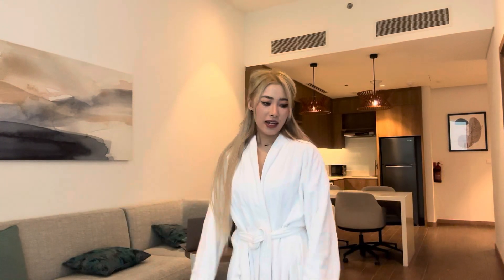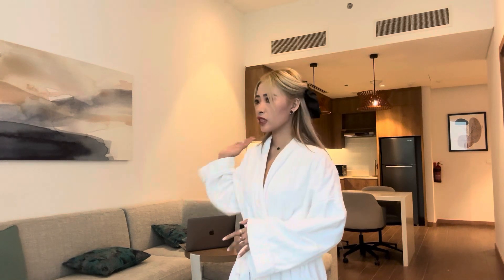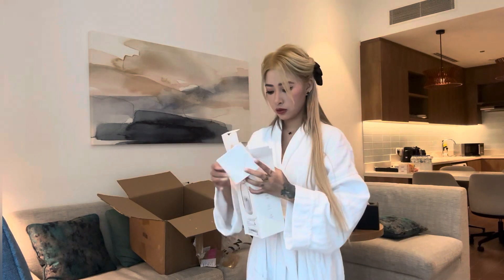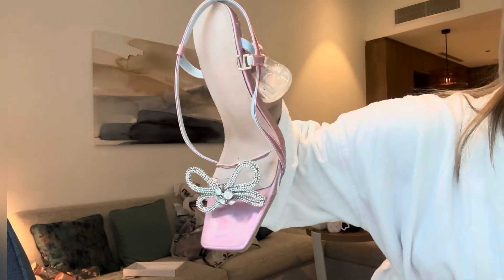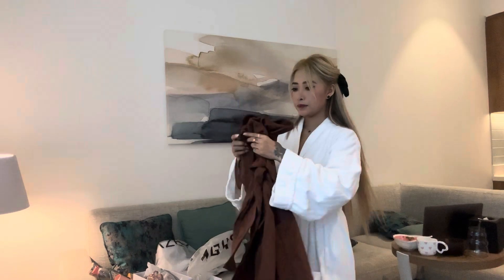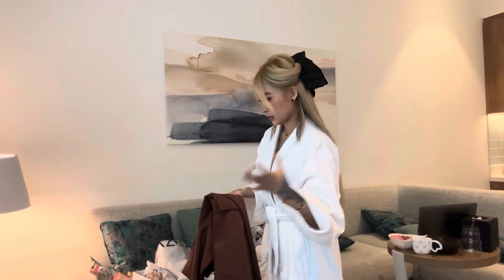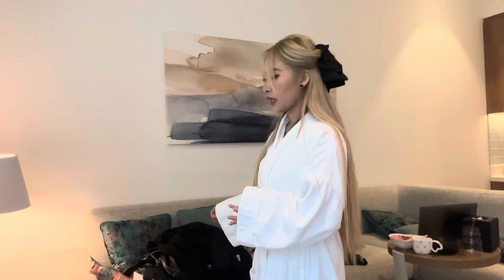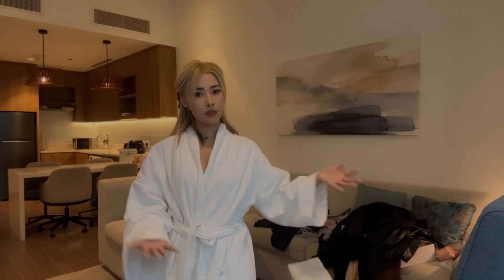HuGE 📦 SHEIN HAUL/ worth 2500 AED/ 💰🤑🇦🇪